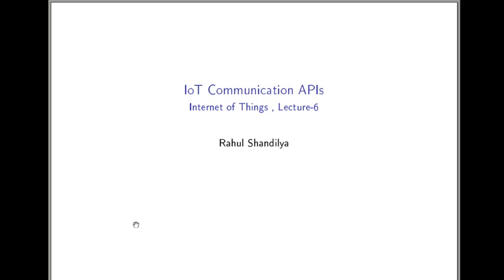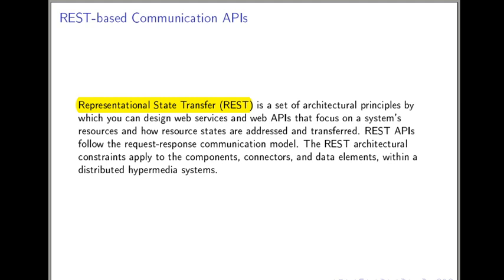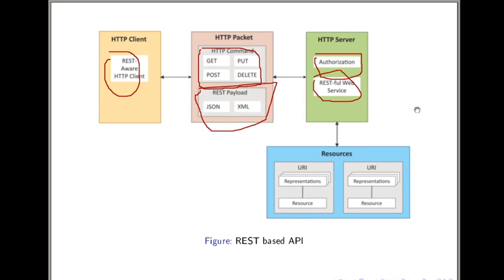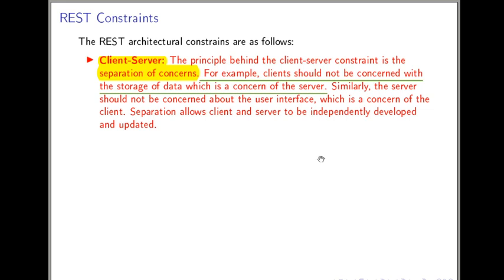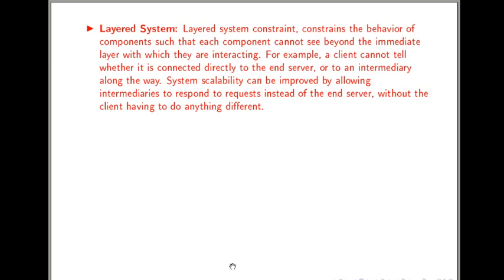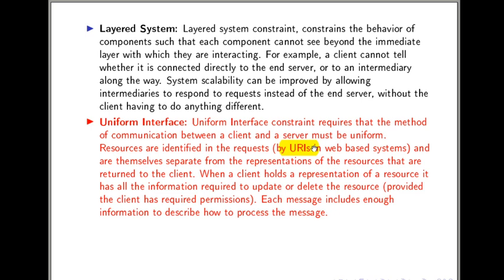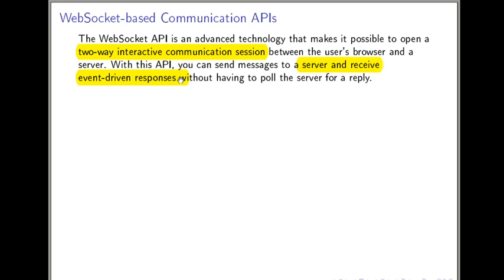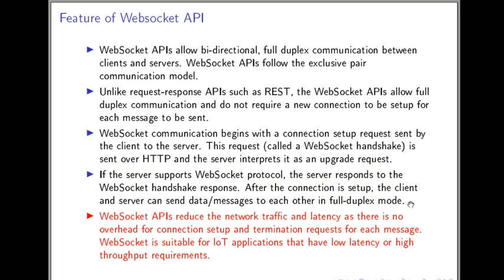7CS4-01, L6, IoT - Communication APIs by Rahul Shandilya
In this Lecture we will discuss communication API used while designing IoT sysytem.